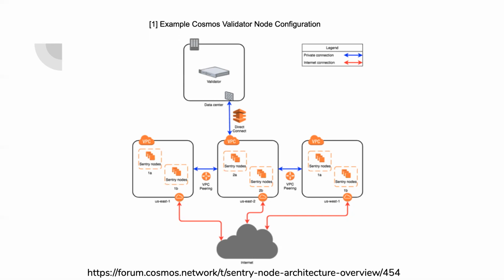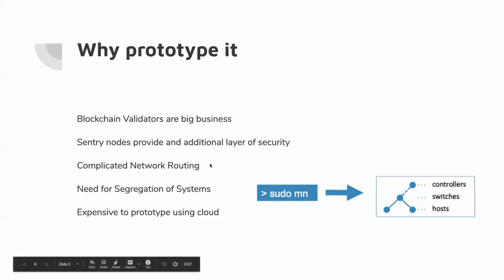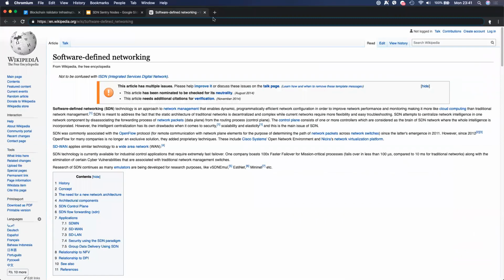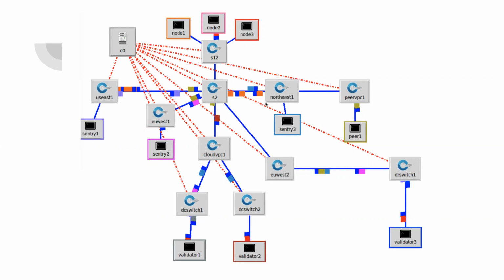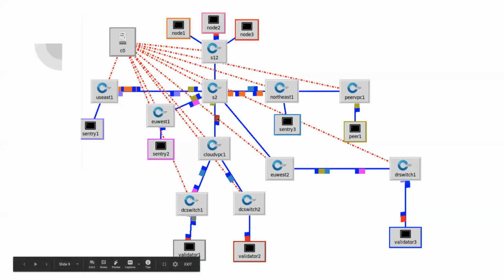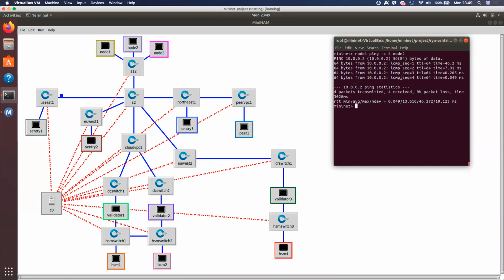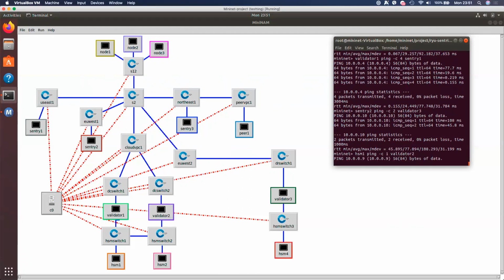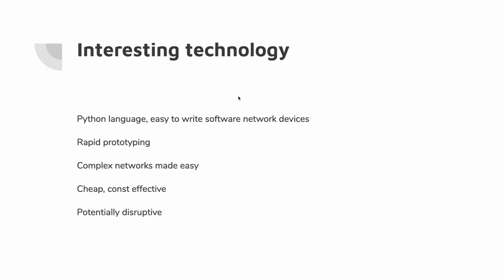Cloud Systems Assignment DCU - SDN Validator Setup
Assignment for DCU Blockchain Masters Course
Hypothetical SDN Blockchain Validator & Sentry Node Configuration